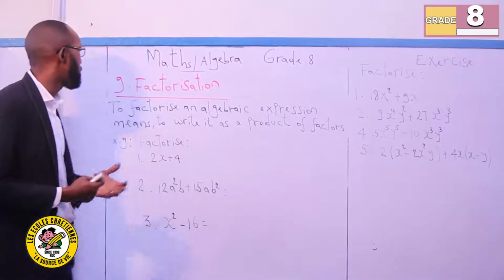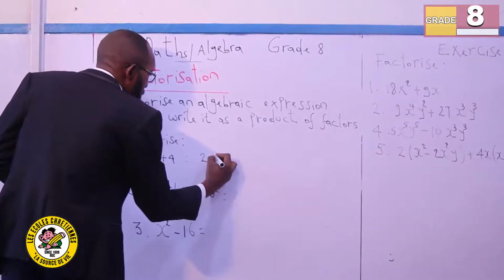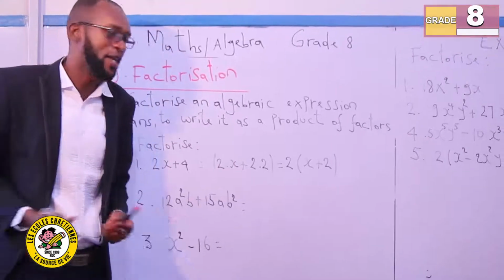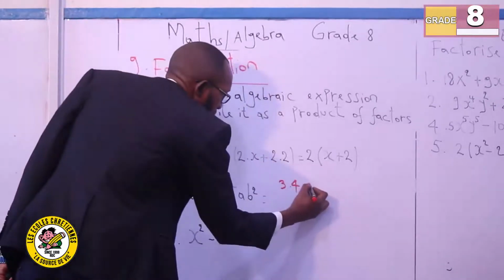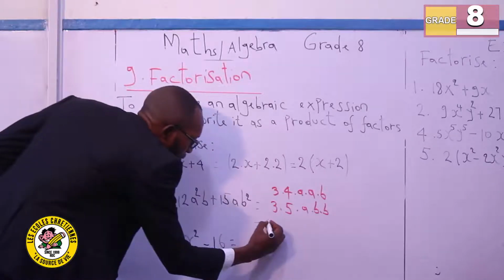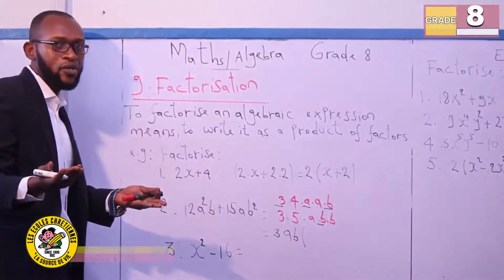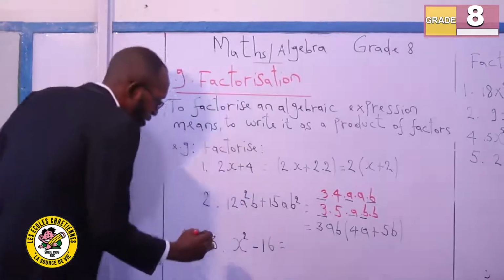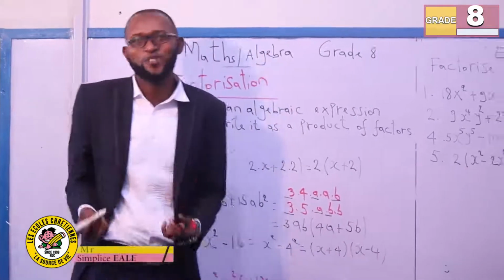MATHS/ ALGEBRA: FACTORISATION GRADE 8